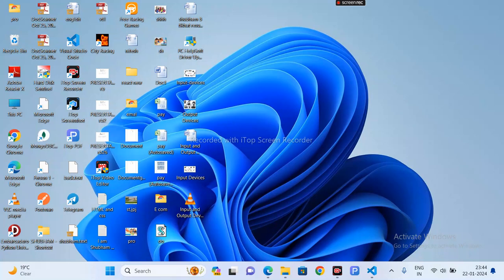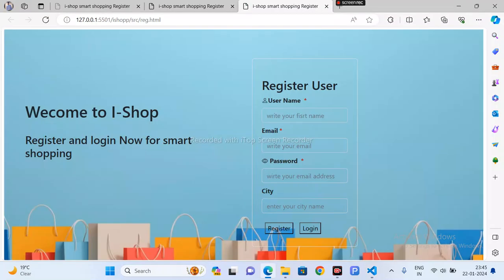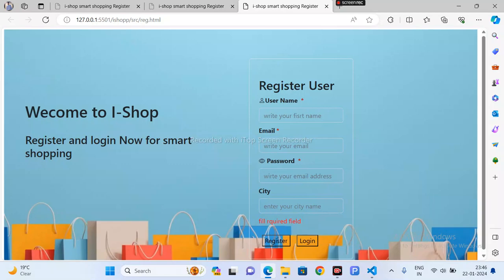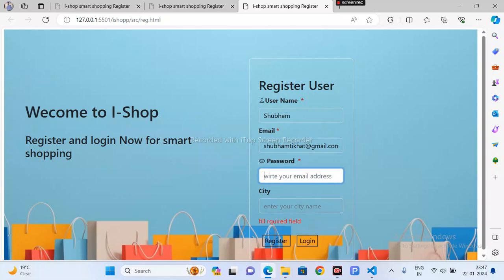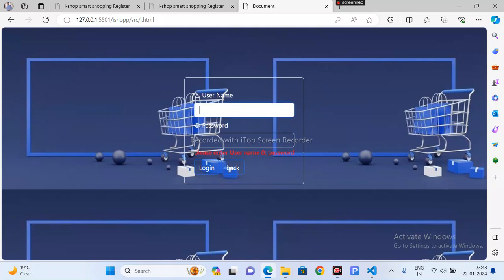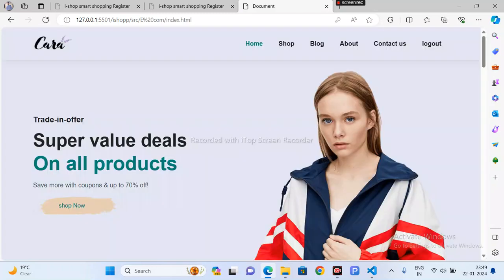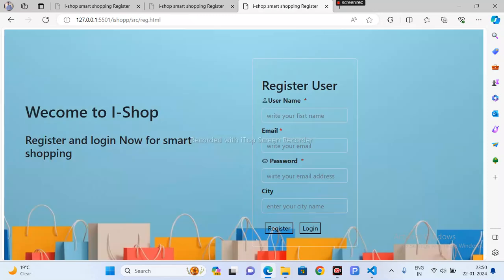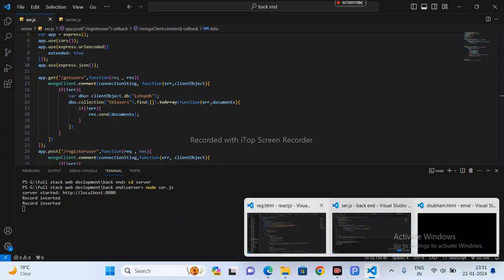UI full stack web development project with End to End user authentication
e - commerce website with user authentication with html, css, javascript ,bootstrap , jquery for front end and express for middle were and mongodb for back end .